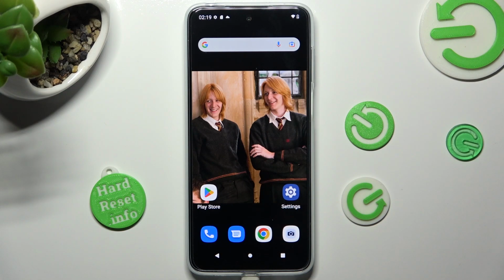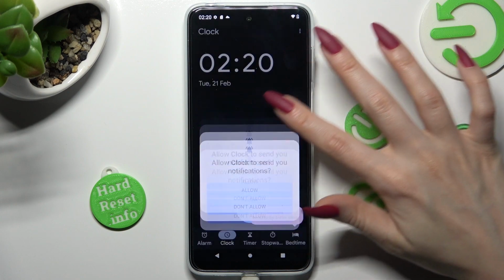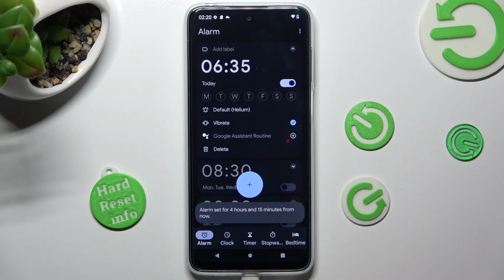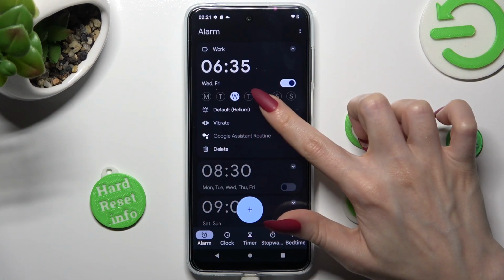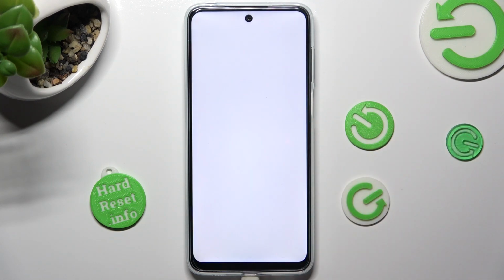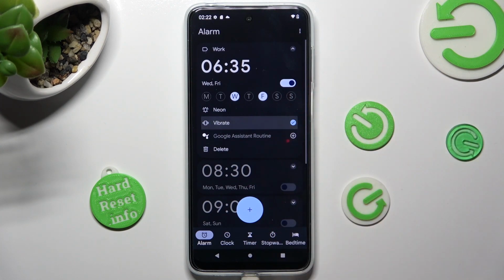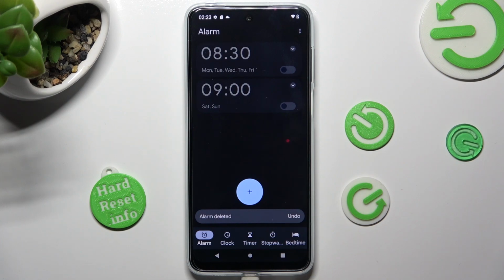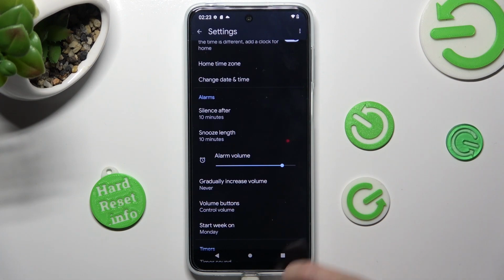How to Setup Alarm Clock in Motorola Moto G23? Don't be Late! Find & Manage Alarm Settings!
Hello! If you're looking to set up an alarm clock on your Motorola Moto G23, we've got you covered. In this tutorial, we'll show you how to access the clock app on your phone, how to set the time and date, and how to set up a new alarm. If you liked our tutorials, we invite you to check other videos on our channel and our

How to access clock app on Motorola Moto G23?
How to set up time and date on Motorola Moto G23?
How to set up an alarm on Motorola Moto G23?